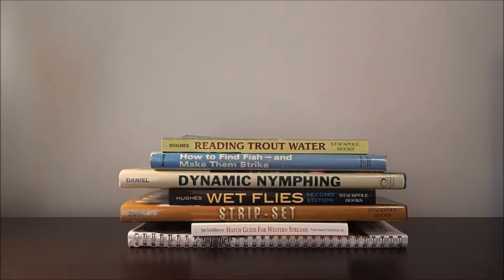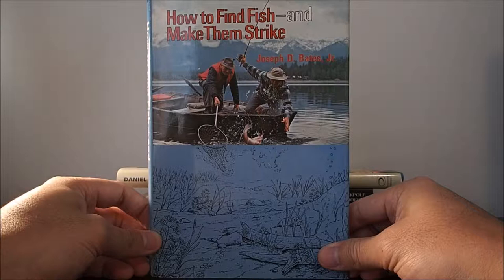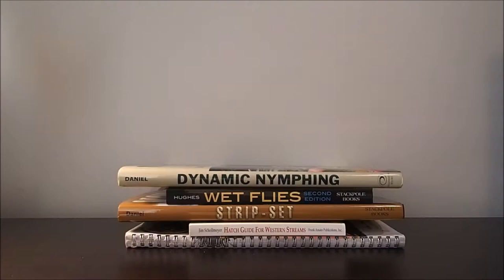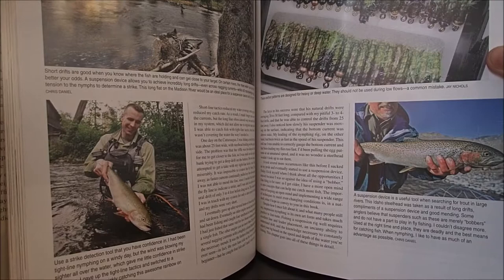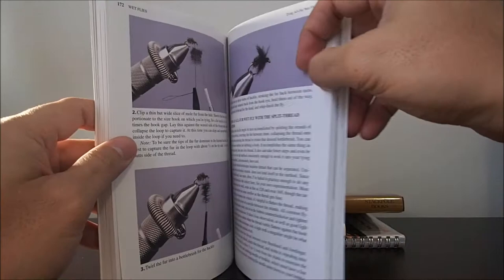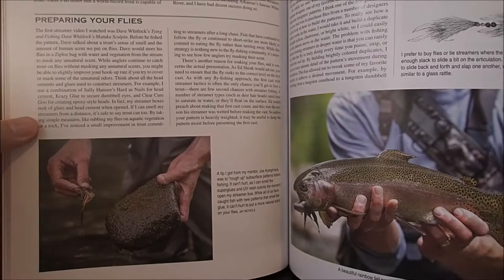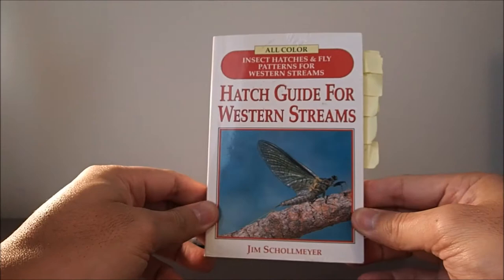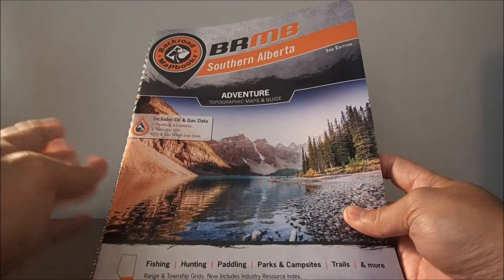My Fly Fishing Book Recommendations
Reading Trout Water - Dave Hughes
How to Find FIsh and Make Them Strike - Joseph D. Bates Jr.
Wet Flies - David Hughes
Dynamic Nymphing - George Daniel
Strip-Set - George Daniel
Hatch Guide For Western Streams - Jim Schollmeyer
Backroad Mapbook